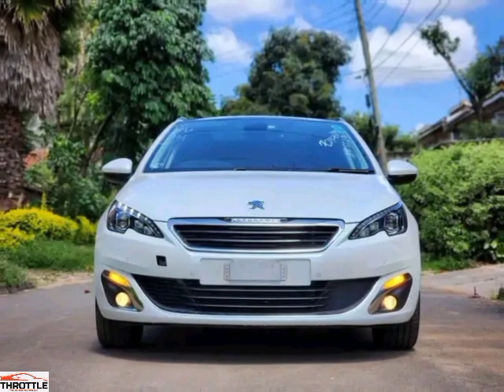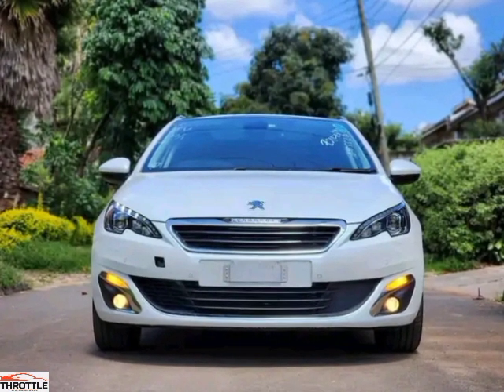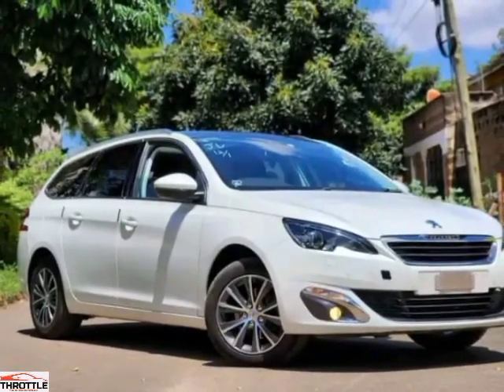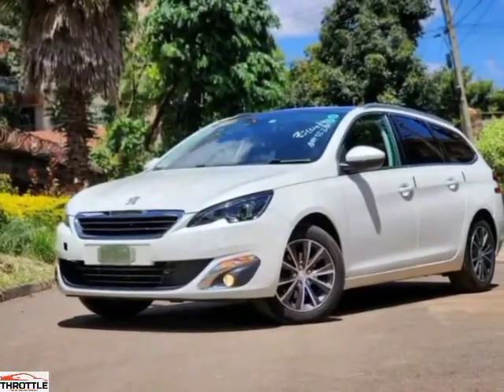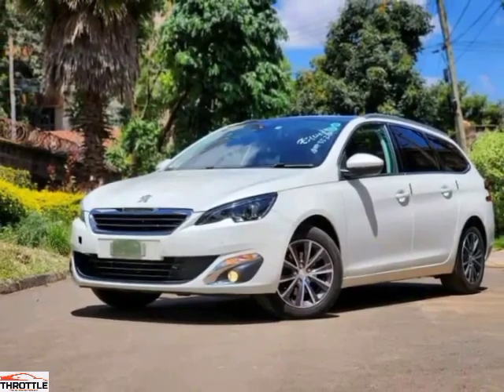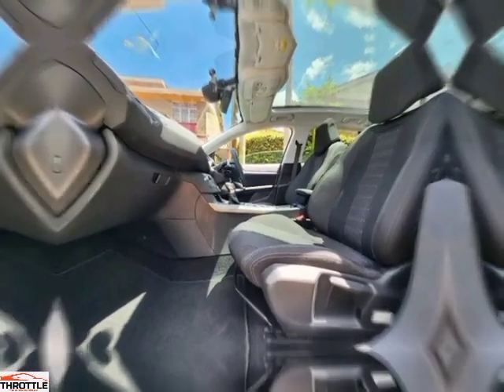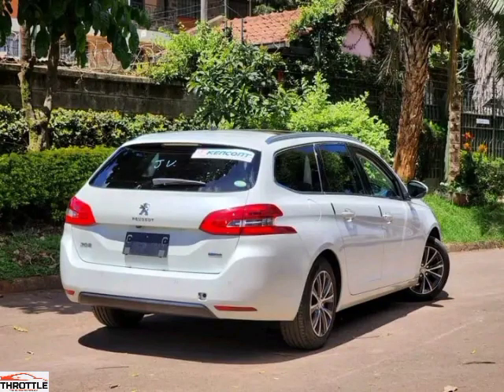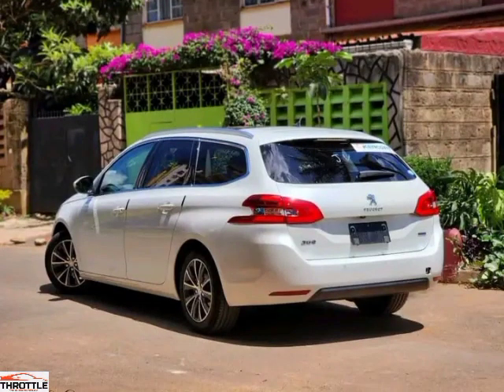The CAR That Is Slowly Replacing The Toyota Fielder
Find out all about the new car that is taking over the market, the Toyota Fielder WXB. This hybrid model has been gaining popularity and may soon replace the traditional Fielder. Watch this video for a review and pricing information in Bangladesh.